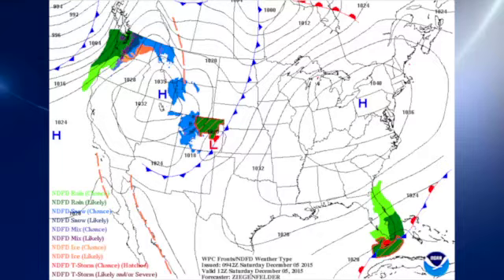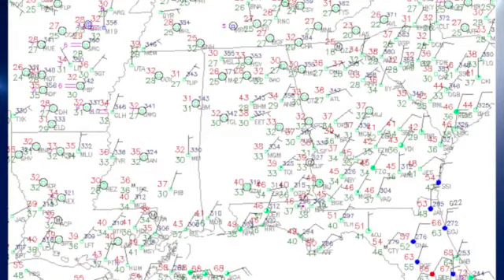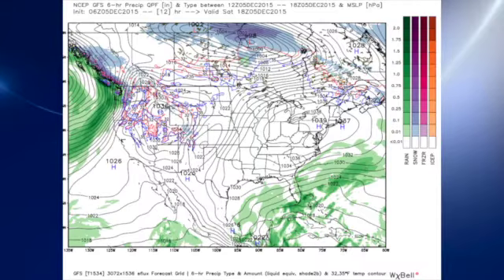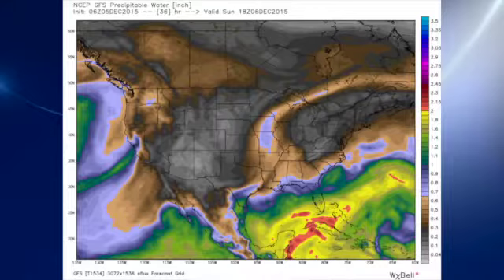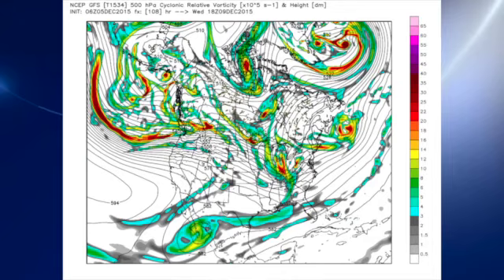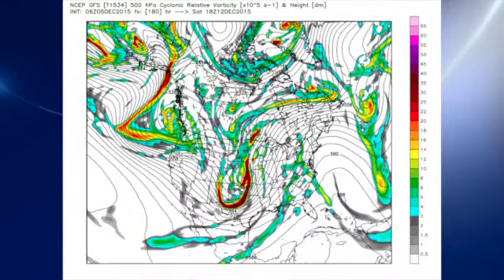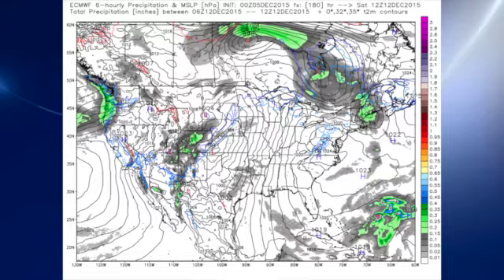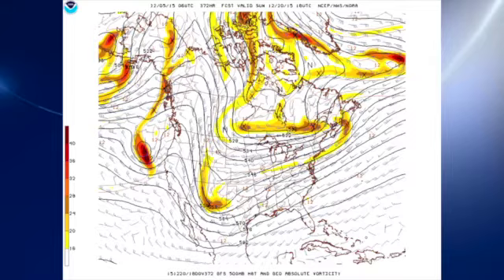December 5, 2015, Weather Xtreme Video